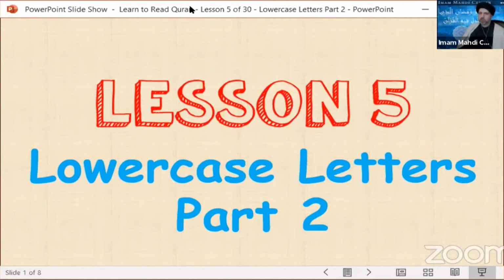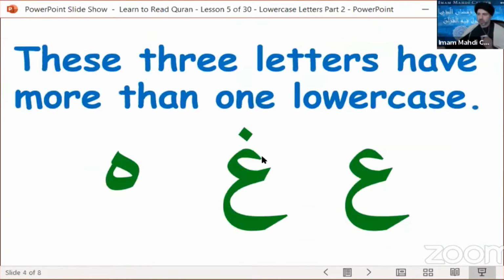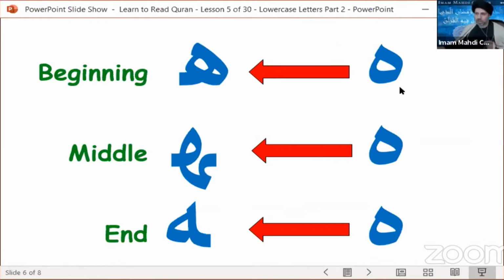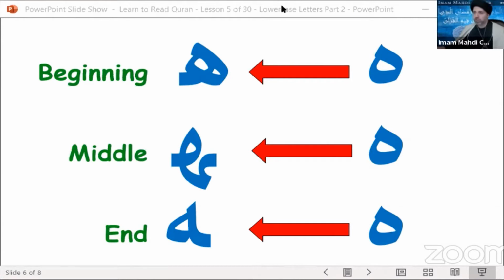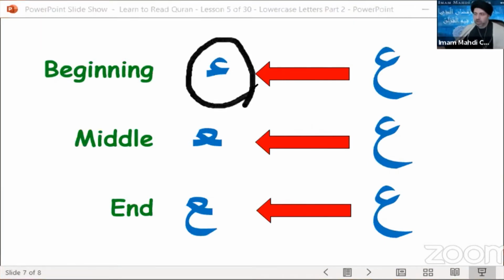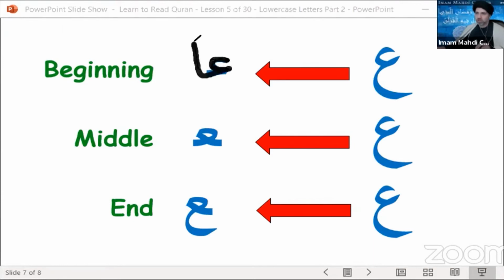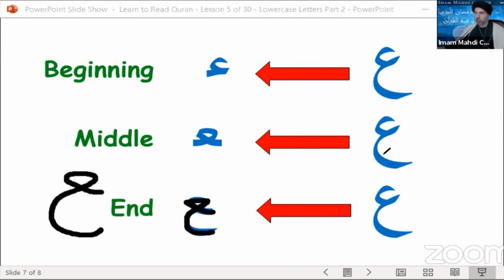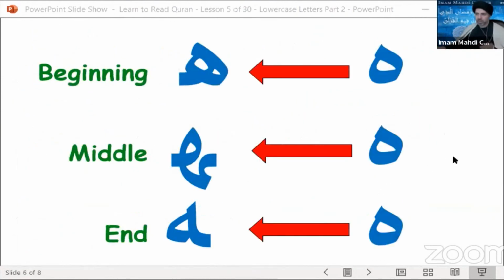IMC Learn To Read Quran Lesson 5 Lowercase Letters Part 2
In this tutorial, we cover the lowercase forms of  the 'ayn, ghayn, and haa.